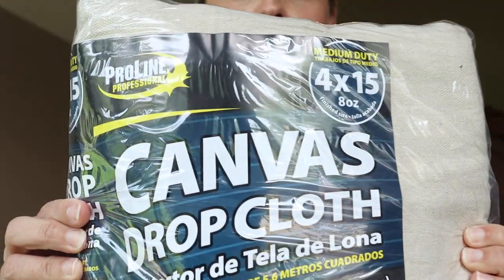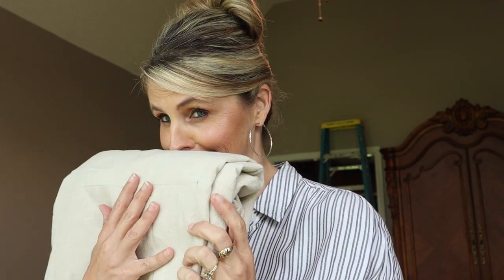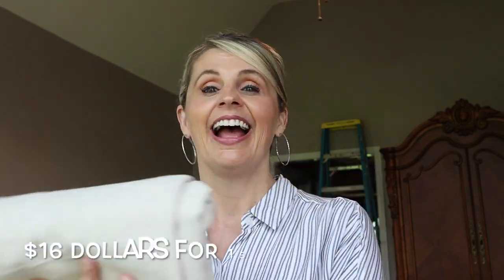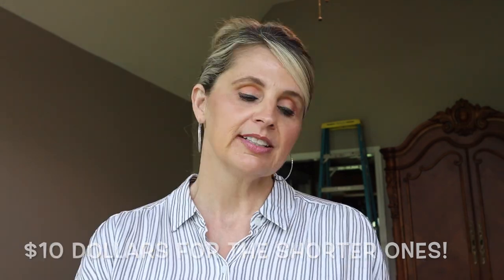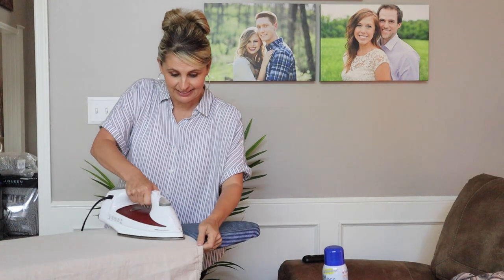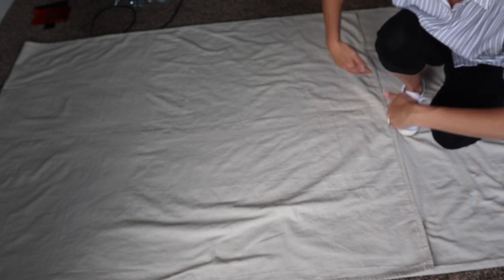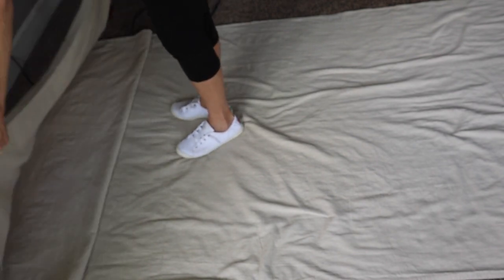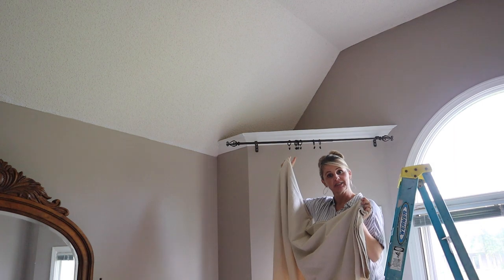HOW TO HANG DROP CLOTH CURTAINS | NO SEW DROP CLOTH CURTAINS TUTORIAL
Drop cloth curtains have been around a few years, but it's still a great way to hang inexpensive and easy curtains! Let me show you how to wash, hang and style drop cloth drapes! These are the easiest no sew curtains!